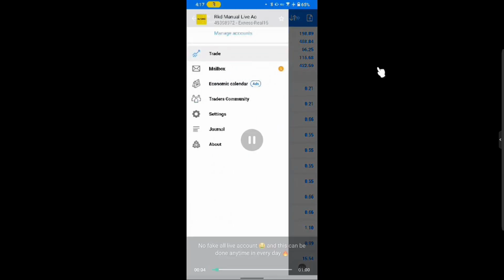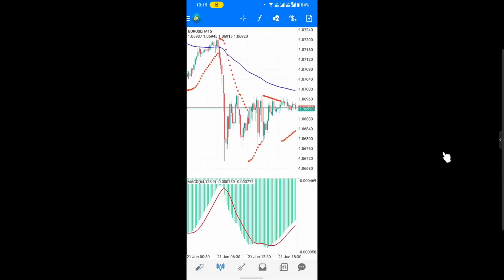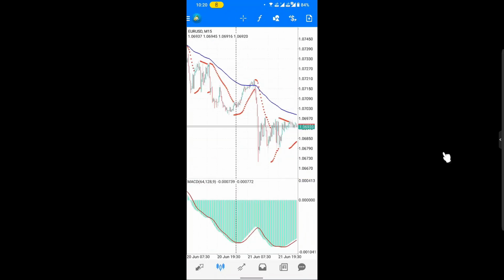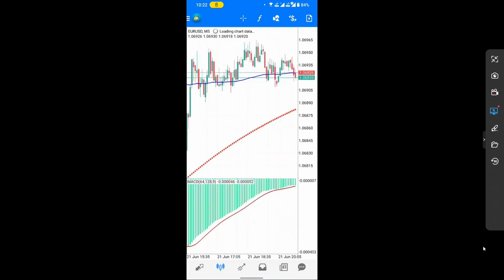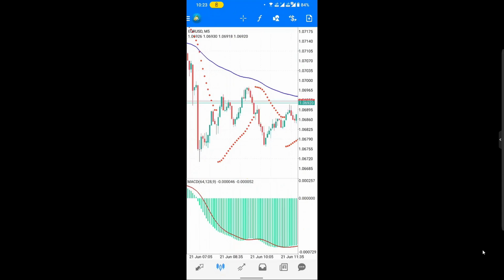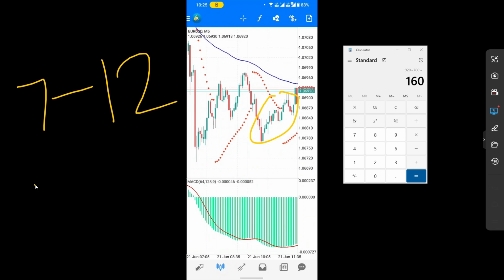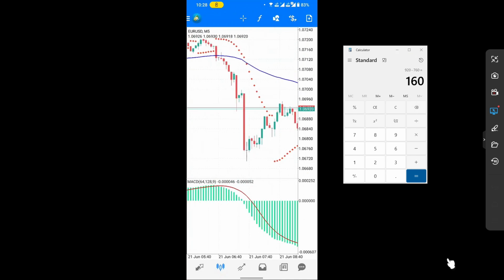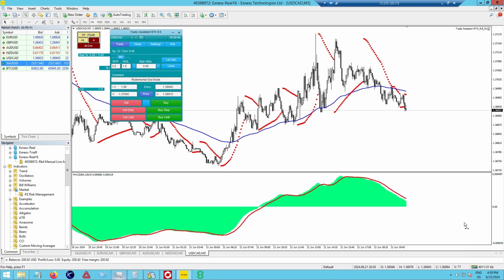Brokers will block you for using this strategy to double accounts in minutes with live profit-Part 1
This video is for education purposes and not made in intention of financial advice.

⭐ Use my link to register on exness for more benefits:-
👉Exness Partner Code : 14393009

⭐ Best time to use this strategy - 8:30 am to 11:30 pm in India Time Zone
⭐ Leverage - 1:1000+
⭐ Best pairs for this strategy - EURUSD,AUDUSD, GBPUSD,NZDUSD,USDCAD,XAUUSD
⭐ Dont keep trades running and close 30 mins before high impact news.

⭐ LINKS MENTIONED ON VIDEO ⭐
👉Contact on telegram - @rkdimmortalfamsofficial

This Video is About  My MT4 EA Robot Not Working,I’ll help you solve this MT4 problem,how to downgrade mt4 version,ea not working in mt4,downgrade mt4,mt4 old version,old version mt4,how to hedge in forex trading,trading profit forexgains,best trading strategy for beginners,how to improve trading skills,forex trading strategies,scalping trading strategy,best trading strategy,1 min scalping strategy,5 min scalping strategy,best forex strategy for consistent profits